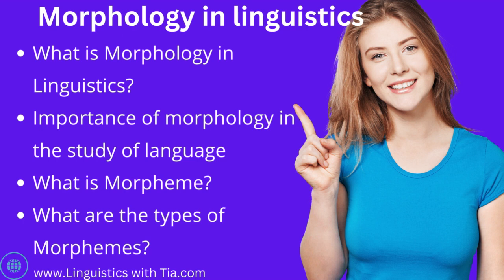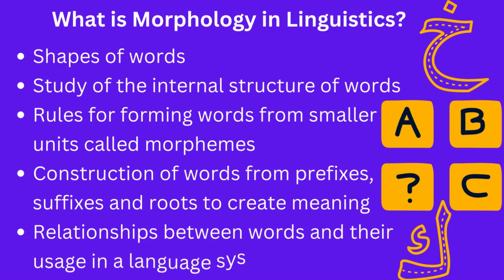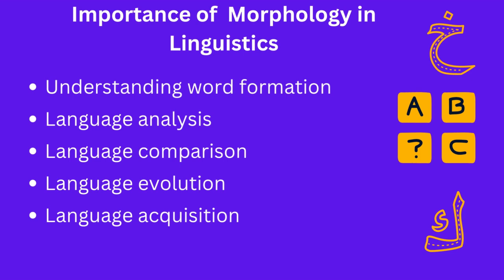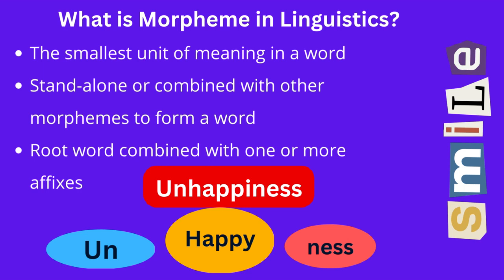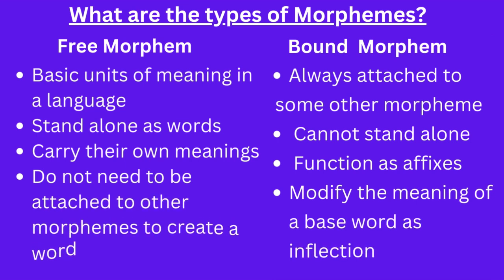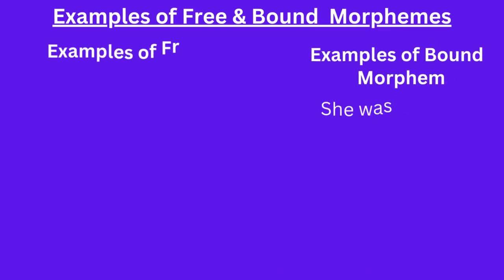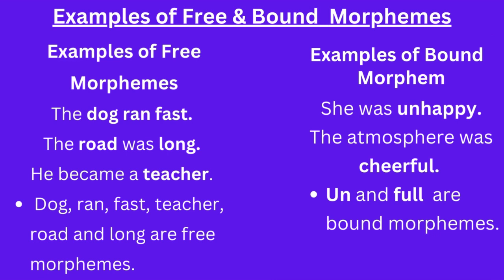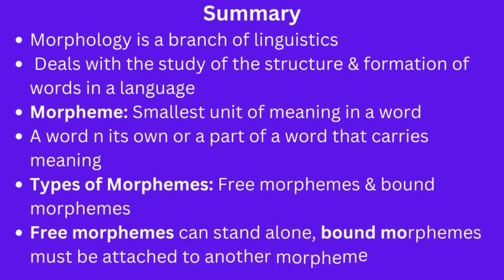Morphology in Linguistics